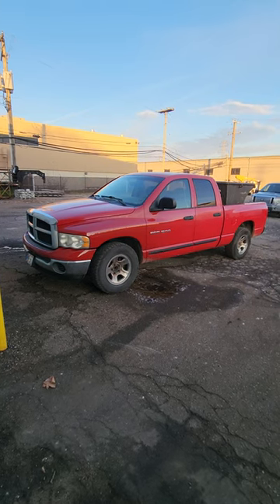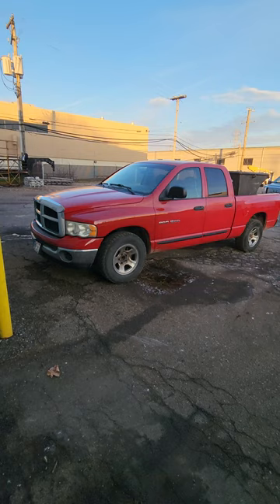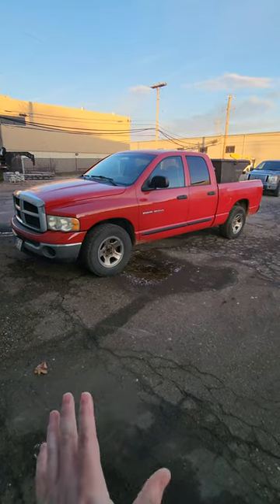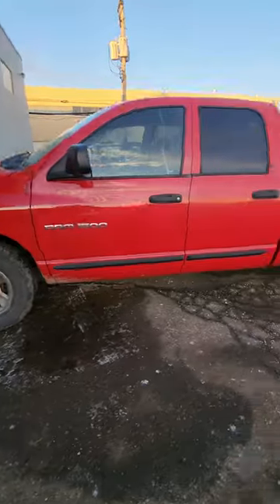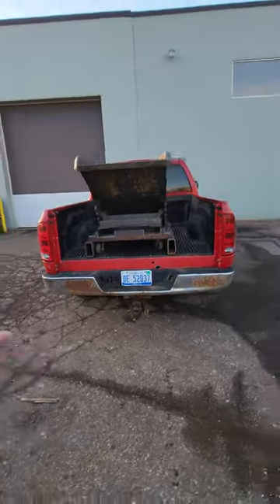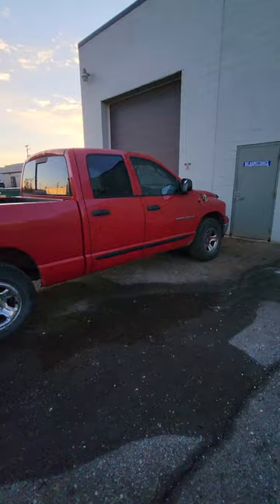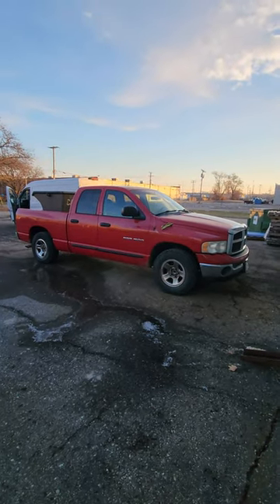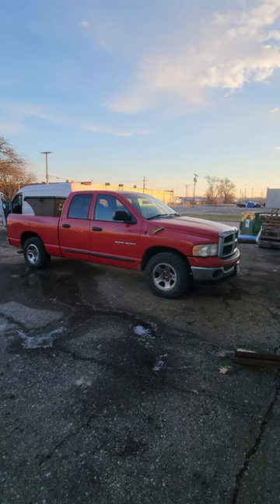Dodge Ram 1500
What do you think of this Dodge Ram 1500?

You Love or Hate The Ford Bronco?
Let It Rip!!! Mercury Grand Marquis
Can You Guess The Vehicle?
Do You Remember Whitewall Tires?
Can You Guess The Car?
Will You Miss The Ford Escape When It's Gone?
Have You Owned A Lincoln MKZ?
Do You Like or Hate The BMW iX?
C4 Corvette Best Cheap Sports Car
Jeep Cherokee XJ 4x4 In Snow!!!
BMW X4 M40i Coupe SUV!
BMW XB7 Alpina V8 SUV!
They're Having Fun At Work lol
Driving a Trans Am LS1 V8
Square Body Chevy Parts Pickup!
Driving A 2010 Ford Expedition
How To Fix Stuck Power Running Boards!
Have You Had This Ford Paint Problem?
Do You Like Genesis Car Styling?
Do You Love or Hate The LS1 V8 Engine?
Do You Like The 4th Gen Trans Am?
Do You Like Old American Luxury Cars?
Have You Owned A Car With The Ford 4.6L V8?
Do You Like 90's Luxury Cars?